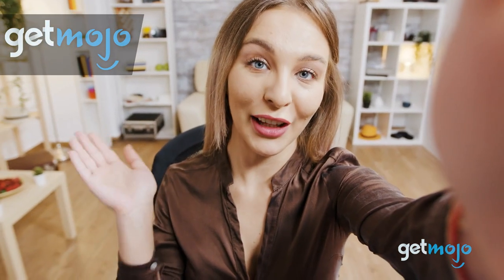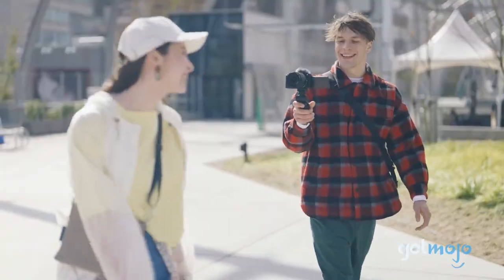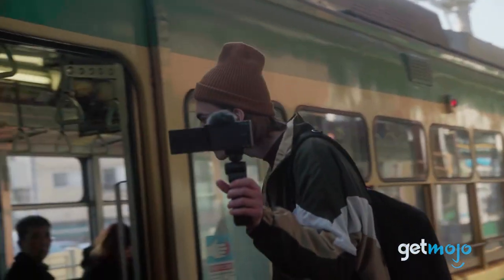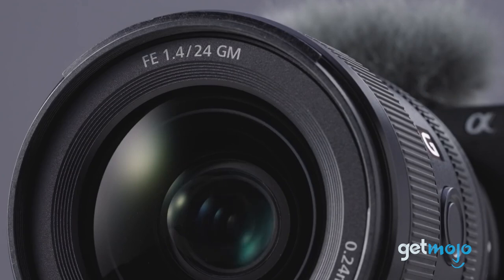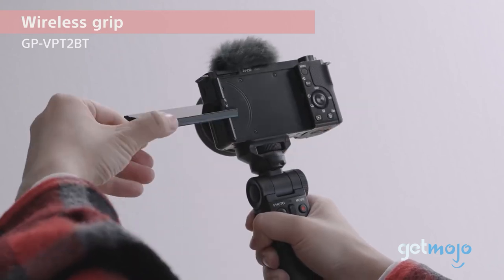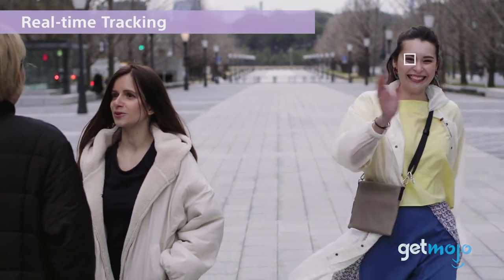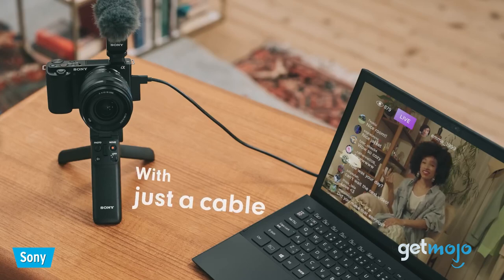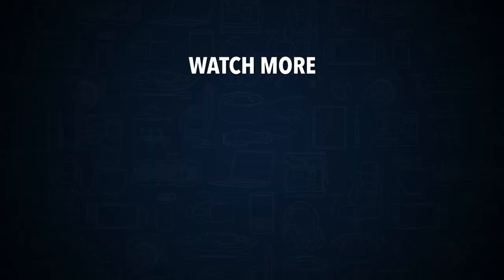This is the Best Vlogging Camera - Sony Alpha ZV-E10